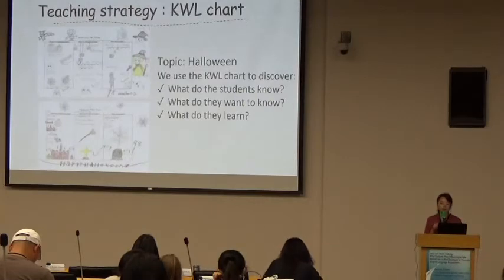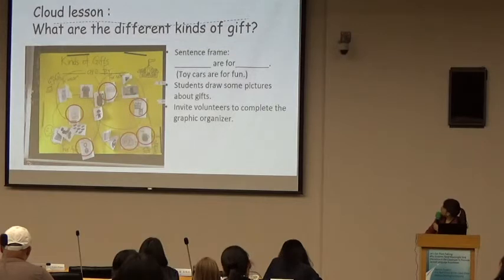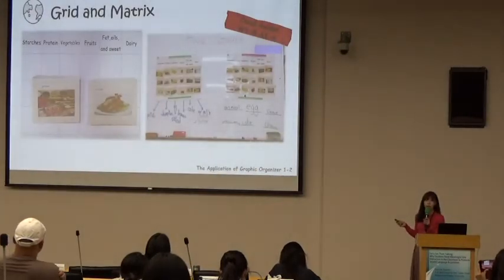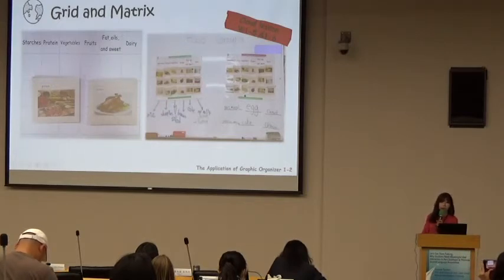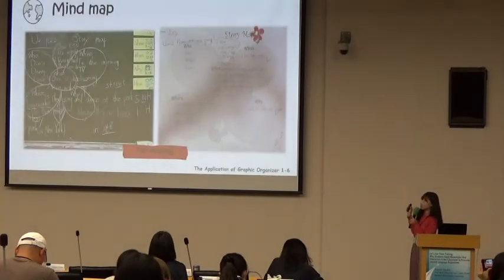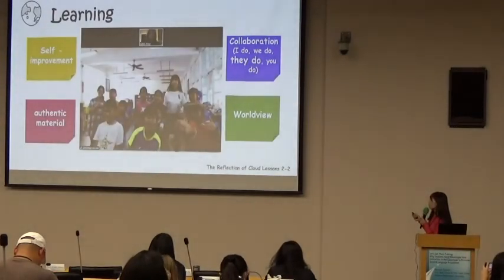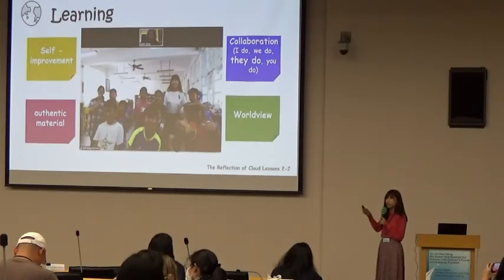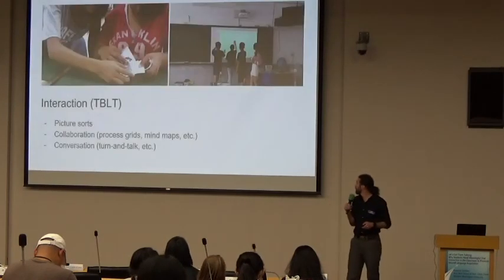20191222 海外進修經驗分享 (十)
「108年度國中小英語教師海外進修計畫-偏遠國中小組」成果發表會
場地：桃園市立大園國際高級中學國際會議廳
講題：Learning English from Our Daily Life
講者：高雄市月美國小-邱文柔老師 (Wendy)、高雄市寶來國小-林詩亞老師 (Letitia)、Mr. Caleb Zilmer, WWU